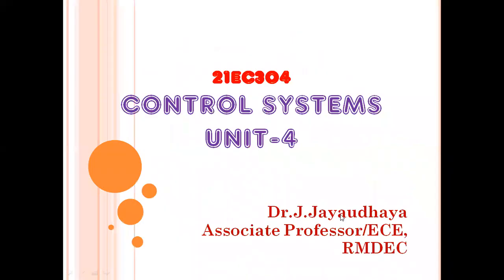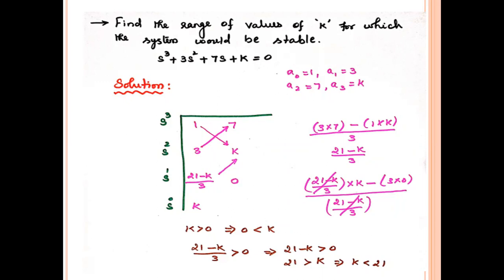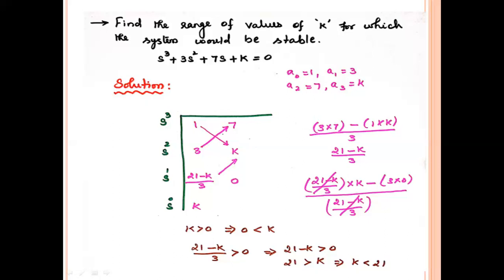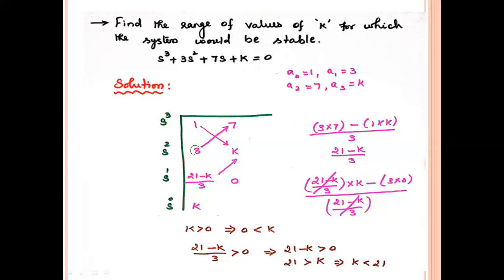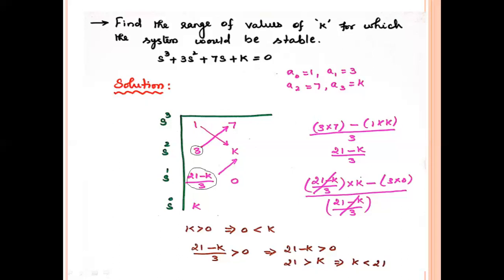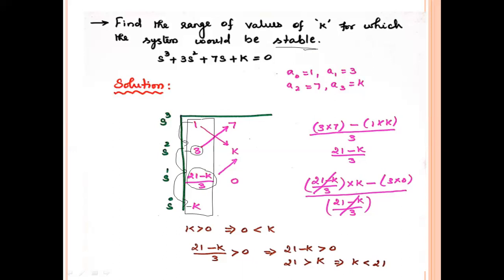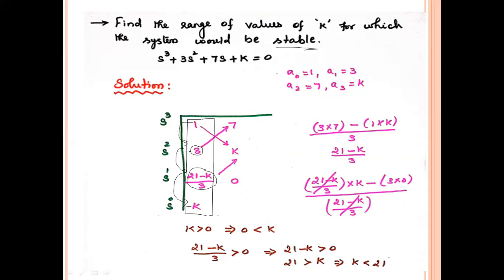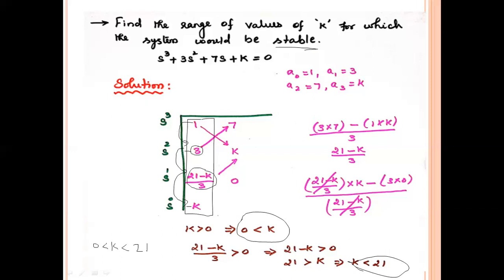Problem based on Routh Criterion - Control Systems (21EC304)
Problem based on Routh Criterion - Dr.J.Jaya Udhaya